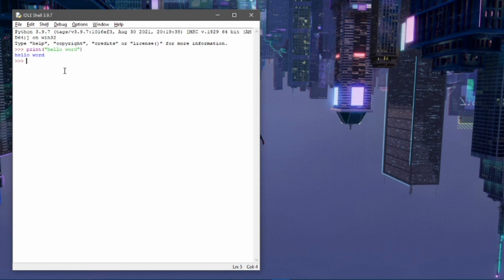Hello World! in python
A look into the syntax for python and it’s basic operation.